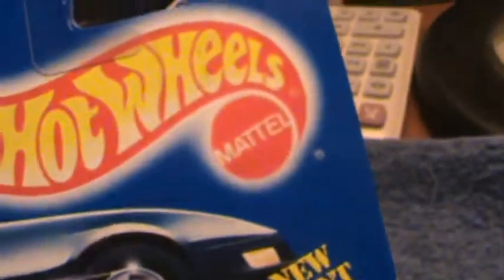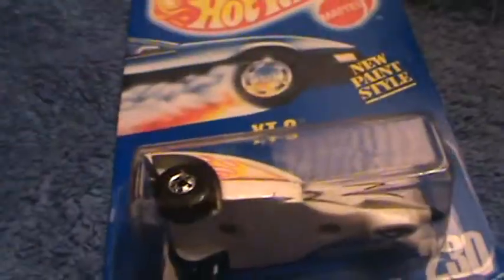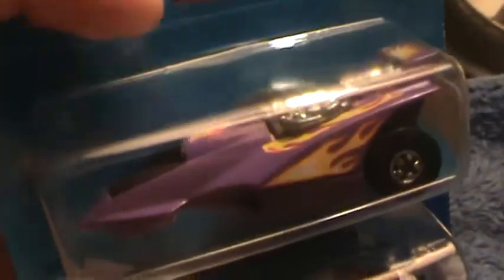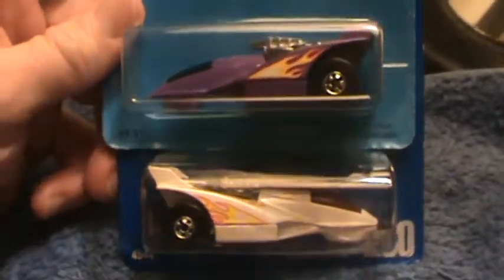XT 3 Hot Wheels blue card new paint style!